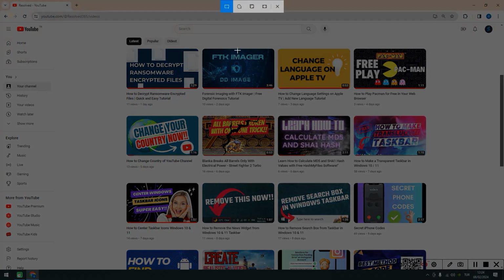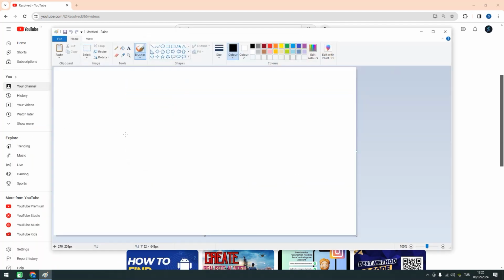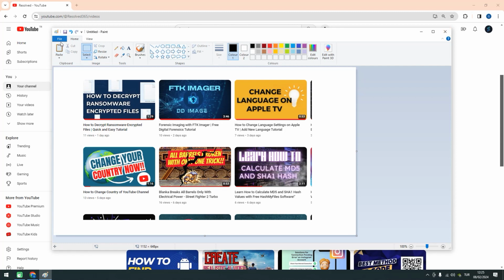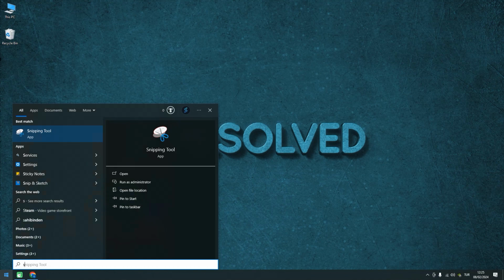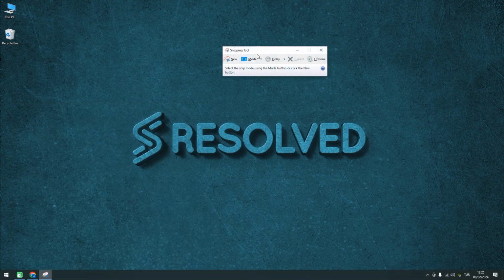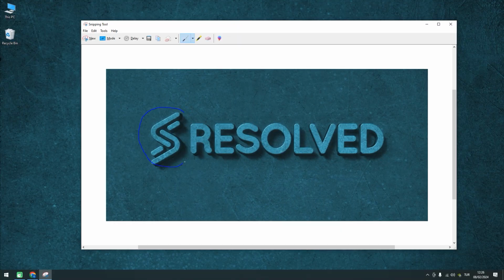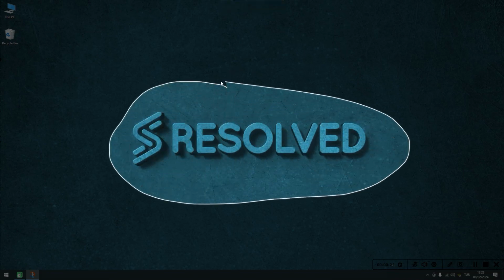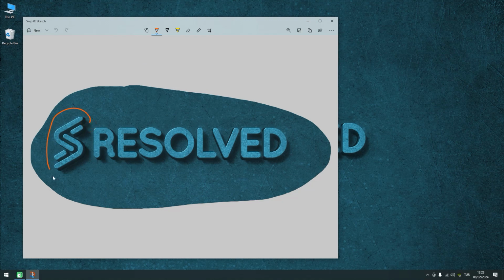How to Take a Screenshot on a PC or Laptop in Windows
📸✨ Capture your screen effortlessly with our step-by-step guide on "How to Take a Screenshot on a PC or Laptop in Windows." Whether you're a tech novice or a seasoned user, we've got you covered! 🖥️💻

In this tutorial, we'll walk you through various methods to capture your screen, from basic to advanced techniques. Learn how to take a full-screen snapshot, grab a specific window, or even capture a customized region with precision.

🔍 Explore the following topics:
1️⃣ Snipping Tool: Discover the built-in tool that lets you capture, annotate, and share screenshots seamlessly.
2️⃣ Snip & Sketch: Dive into the newer, more versatile option for capturing and editing screenshots on Windows.
3️⃣ Print Screen (PrtScn): Uncover the classic method and its variations to capture the entire screen or just an active window.
4️⃣ Windows + Shift + S: Master the shortcut for a quick and customizable screenshot experience with the Snip & Sketch tool.

🎥 Follow along with our user-friendly instructions and unlock the power to visually communicate ideas, troubleshoot issues, or simply capture memorable moments on your Windows PC or laptop.

Ready to enhance your screen-capturing skills? Hit play now and become a screenshot pro! 🚀💻